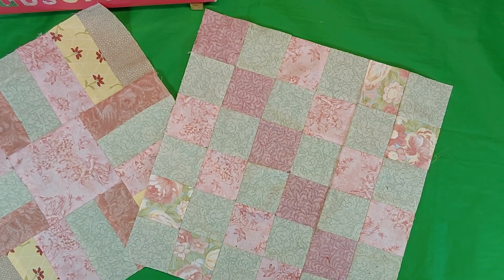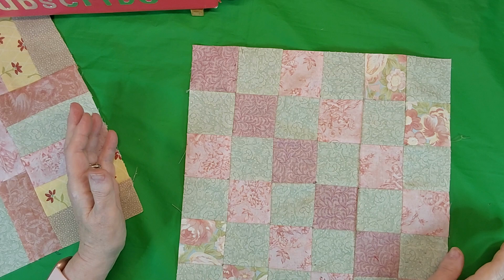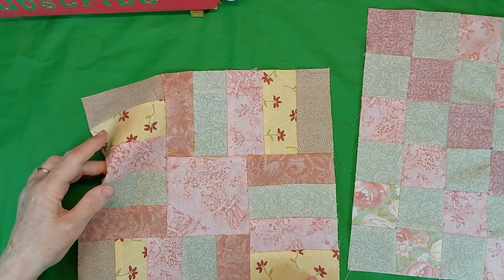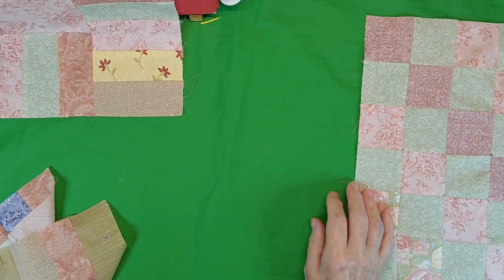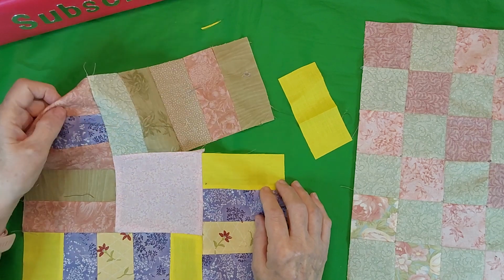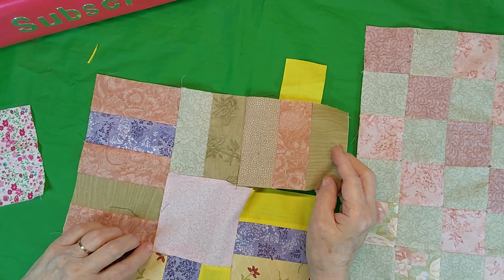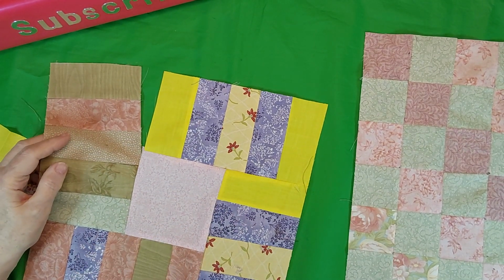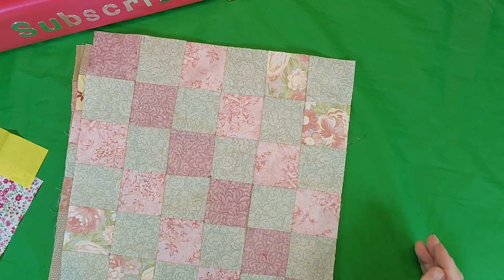Quilt block # 11 and 13. (302)